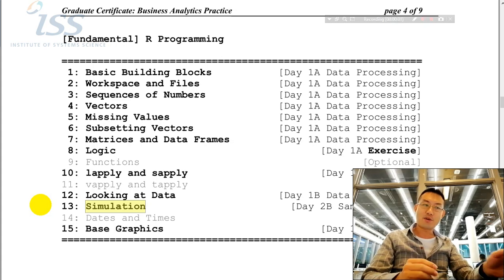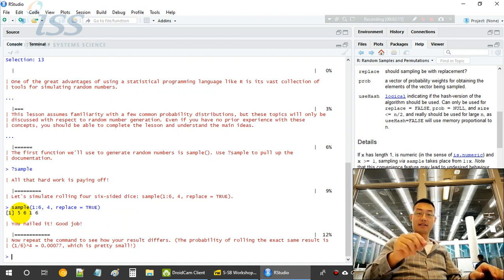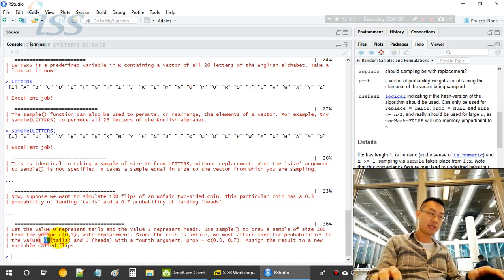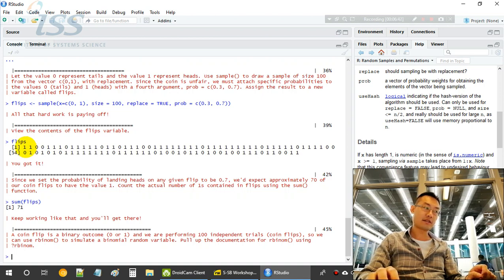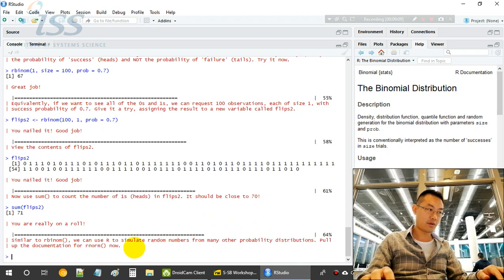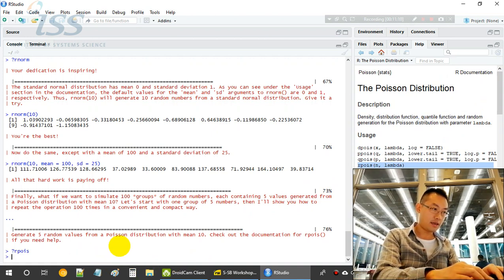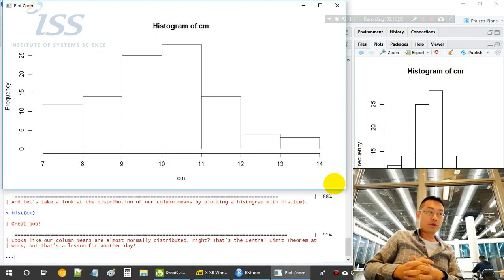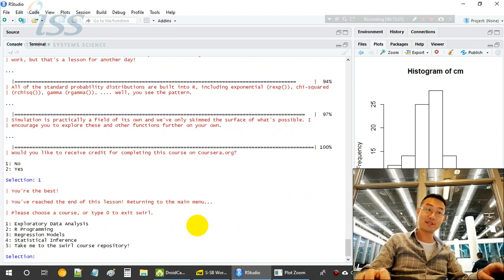S SB Workshop 1 R Programming 13 Simulation